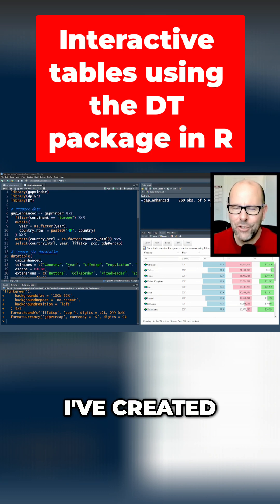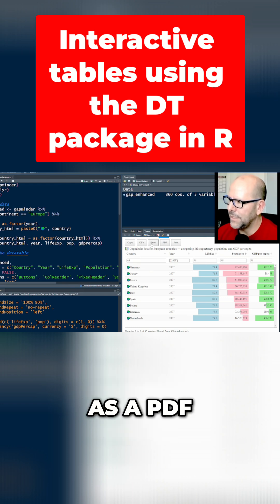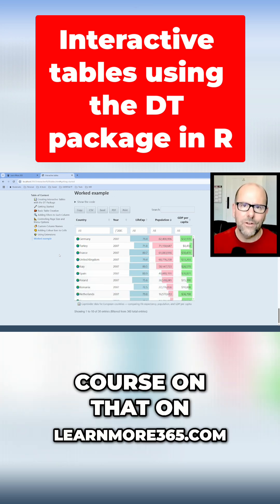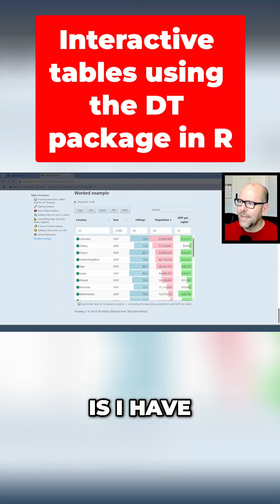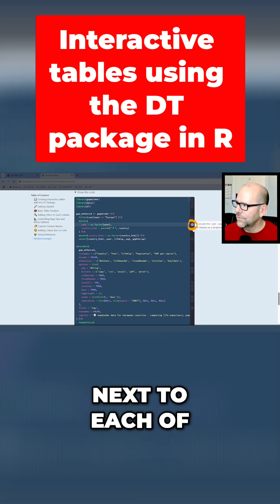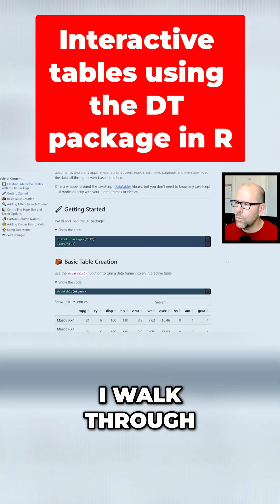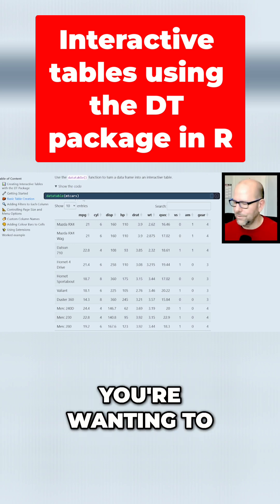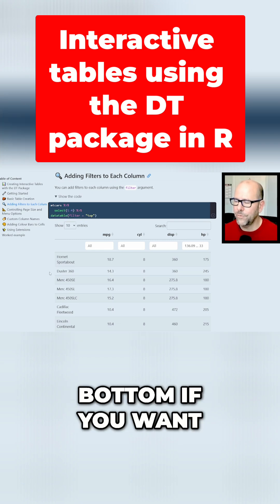Interactive R Tables: Create & Customize With ease!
Learn how to create interactive data tables! Copy the code and annotations to customize and display data. Step-by-step instructions for installing the DT package are provided.